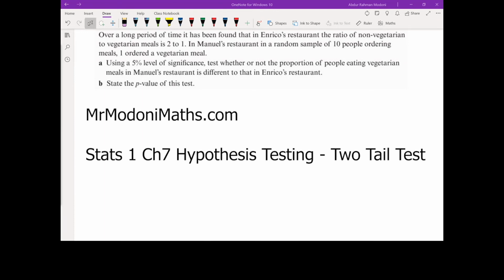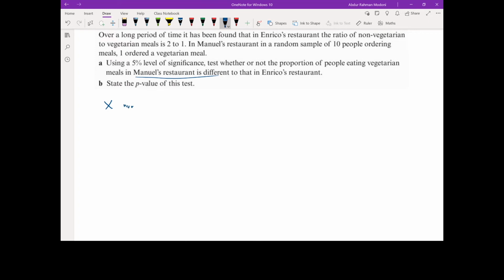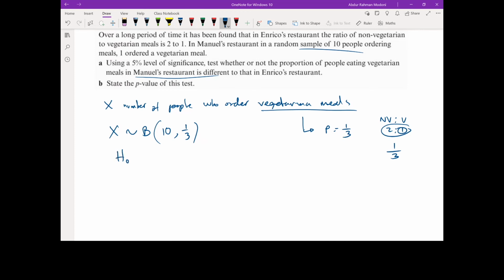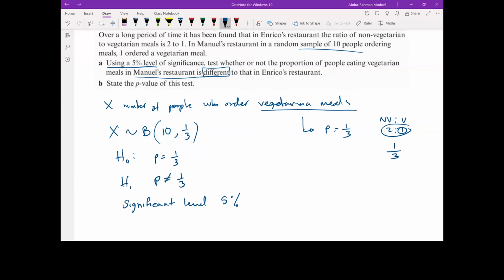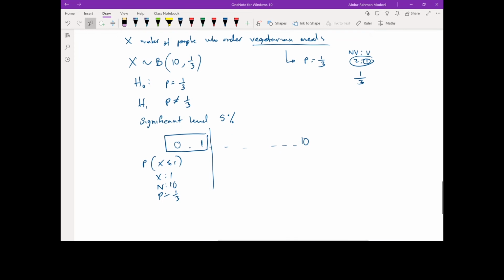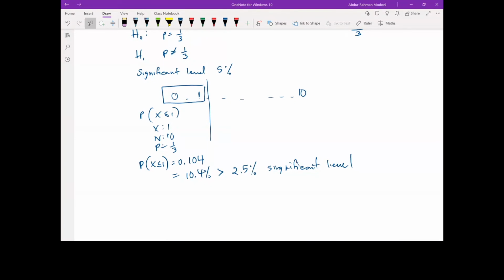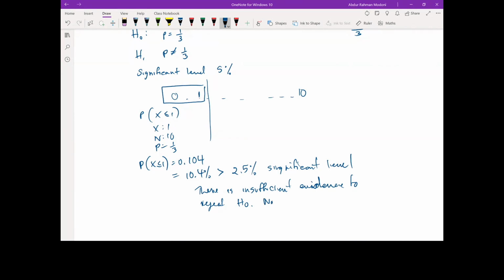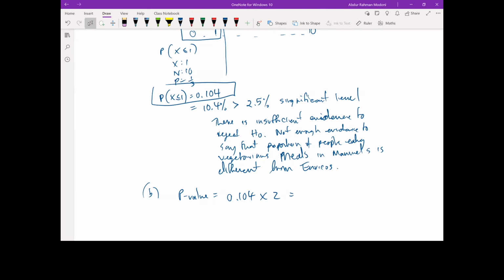Stats 1 Ch7 Hypothesis Testing Two Tail Test